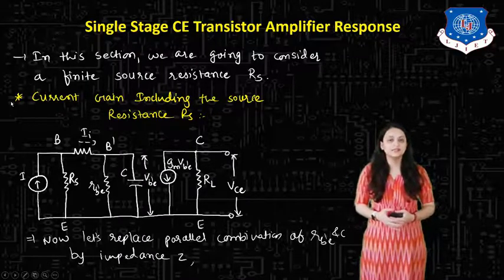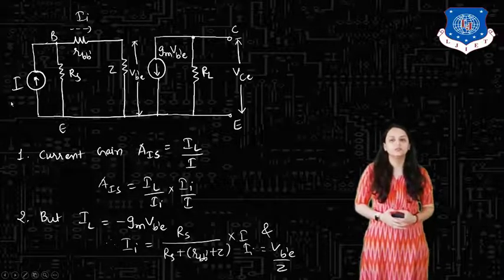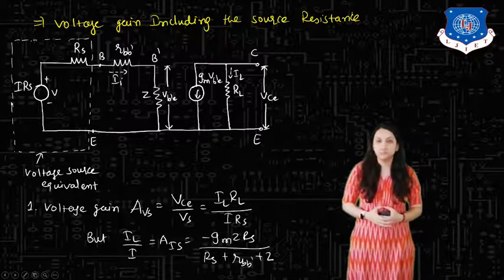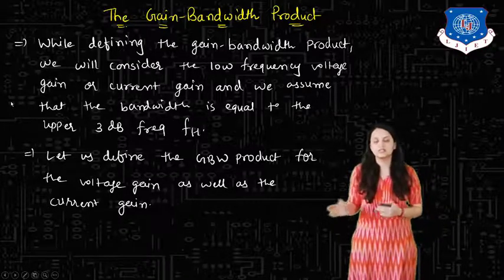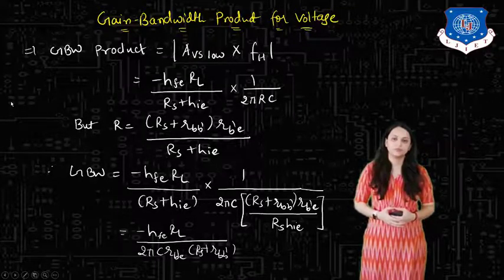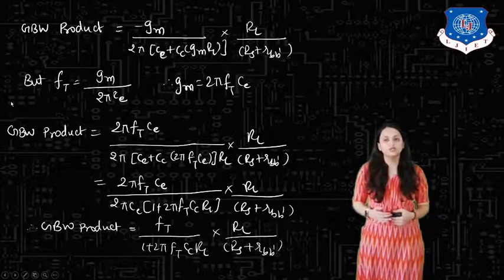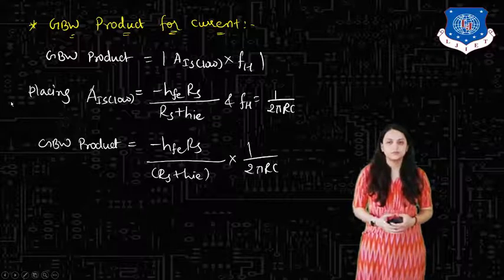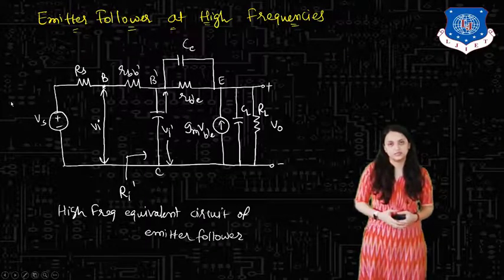SESSION_36_ANALOG CIRCUIT DESIGN_30_APRIL_2021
TOPIC : Single Stage CE Transistor Amplifier Response , The Gain-Bandwidth Product & Emitter Follower at High Frequencies

Now try to answer following questions from the video:
1) Give the formula for current gain including the source resistance.
2) Give the formula for voltage gain including the source resistance.
3) Define GBW.
4) Define GBW product for voltage.
5) Draw the circuit diagram for emitter follower at high frequencies.
6) What is voltage source equivalent?
7) What is impedance z?